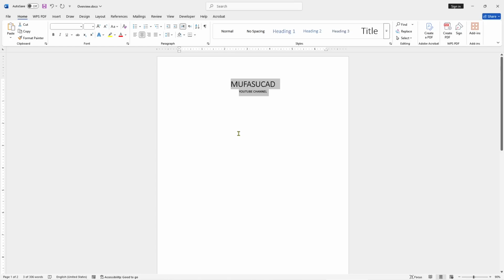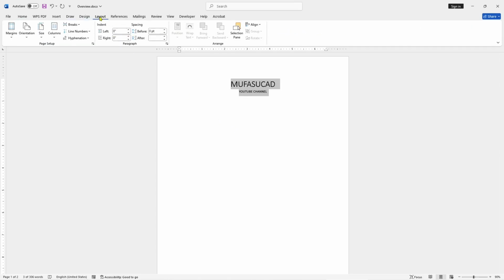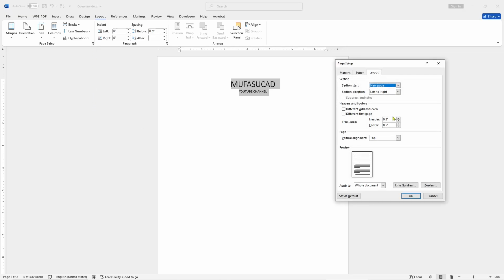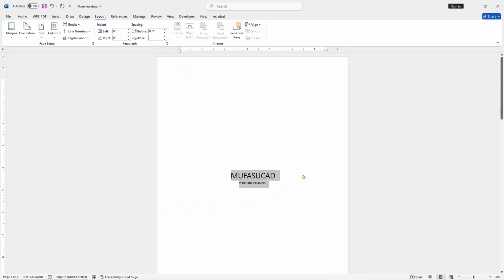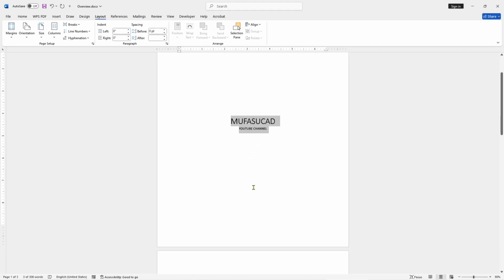Microsoft Word How To Align Text Vertically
Learn how to align text vertically in Microsoft Word with step-by-step instructions. Improve the formatting of your documents and presentations with this helpful guide.